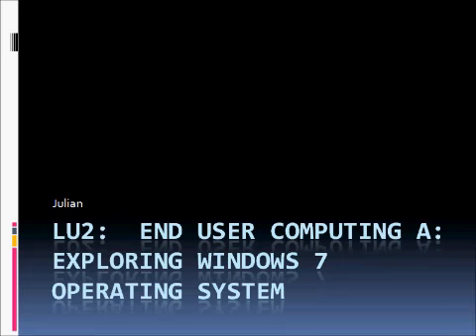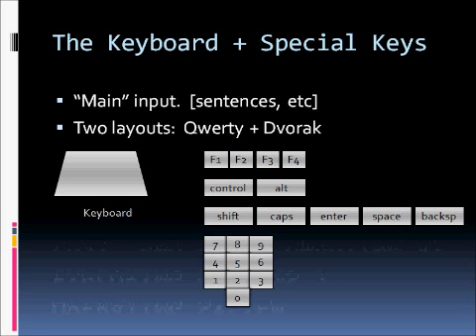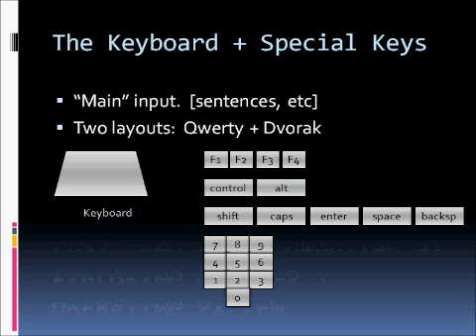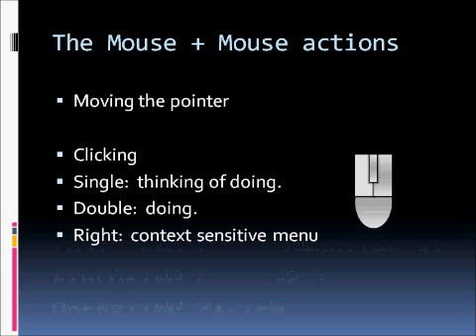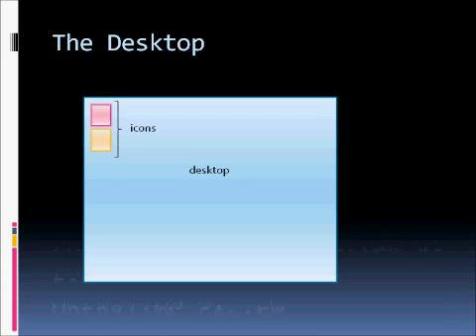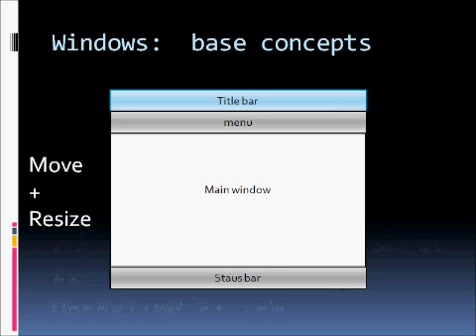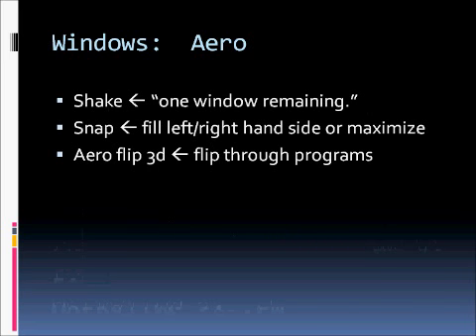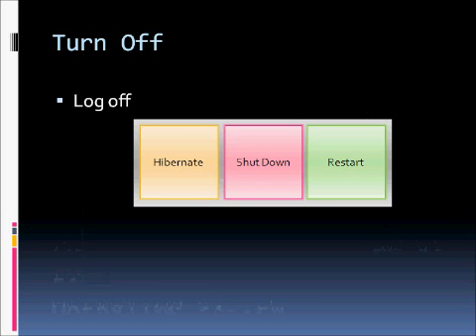end user computing a: learning unit 2a: exploring windows 7 operating system [theory]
we learn about the keyboard and special keys on the keyboard, how to use the mouse, what the desktop looks like and it's components, how to work with windows, the aero experience, how to get help and support as well as how to turn off a computer.